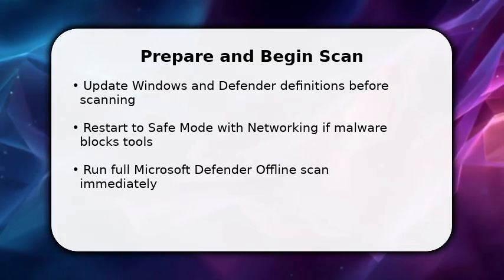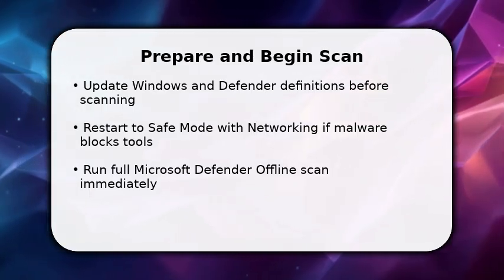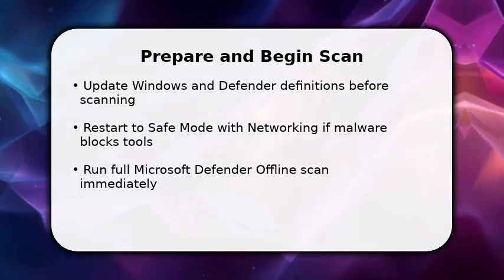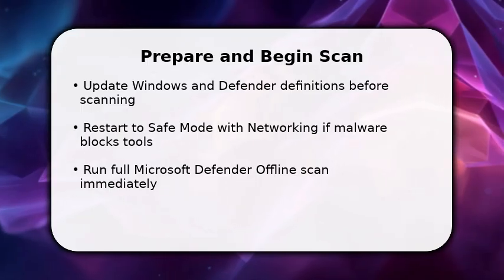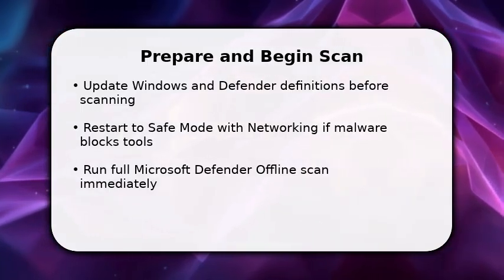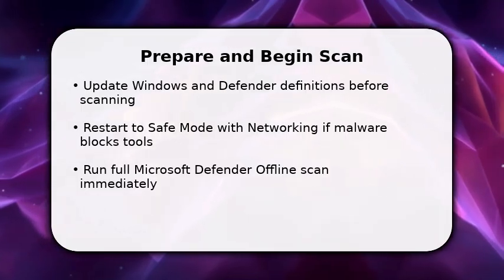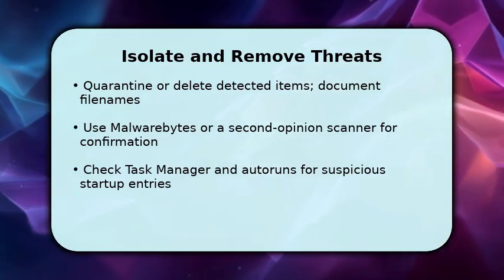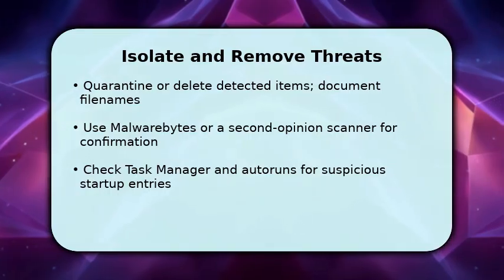How to Remove Windows Defender Virus - Step by Step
Learn the essential steps to remove Windows Defender virus safely and effectively. This video guides you through identifying threats, using trusted tools for removal, and restoring your system' extraneous security measures.

remove windows defender, windows defender threat detection, safe antivirus uninstallation, system restore after virus cleanup, malware remediation steps